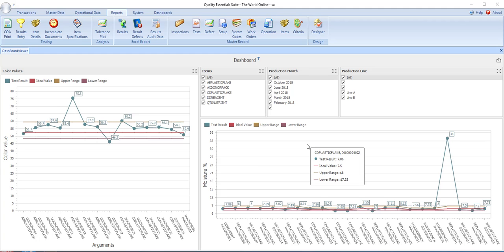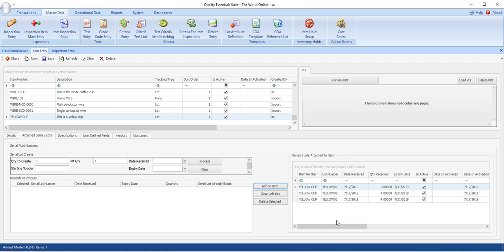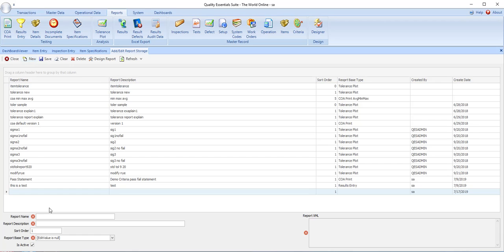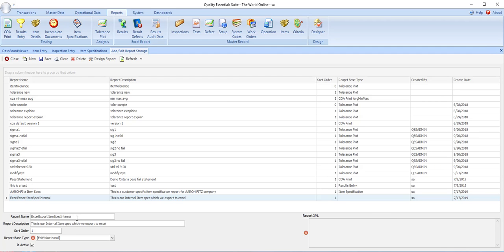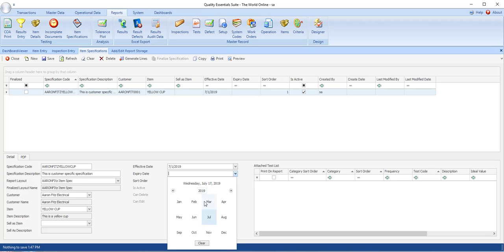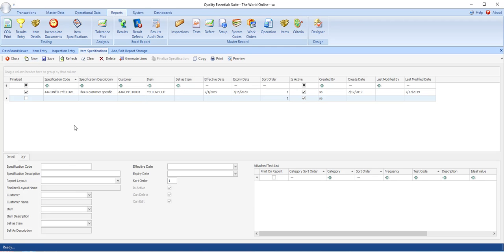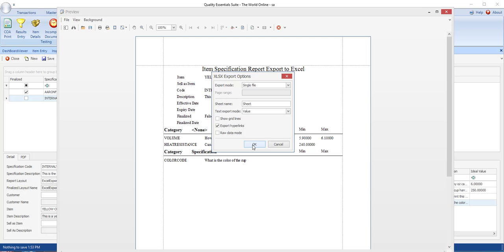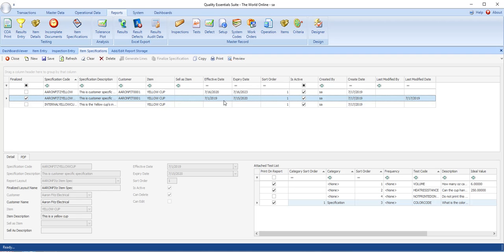Item Specification Functionality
This video shows how to create item specifications for your inventory items that you can keep in QES.   You can email or export these item specifications to many different formats.

This video goes into:
Setting up an item to have a specification
05:25 - Creating an item specification report - customer/export
09:30 - Creating the item specification
13:20 - finalizing item specification
13:56 - Exporting spec to excel
18:00 - copying item specification